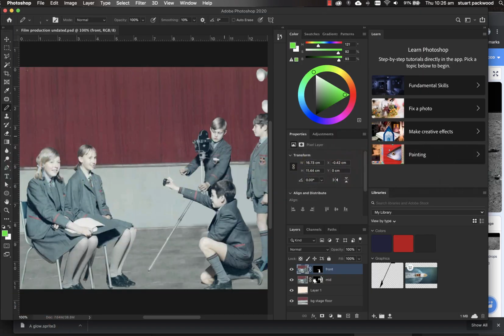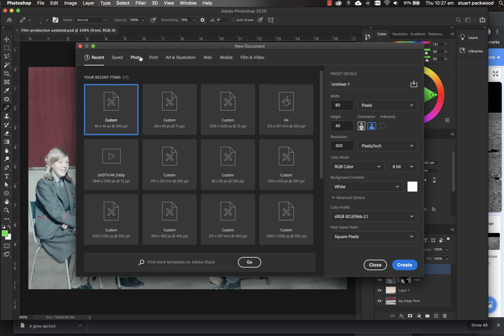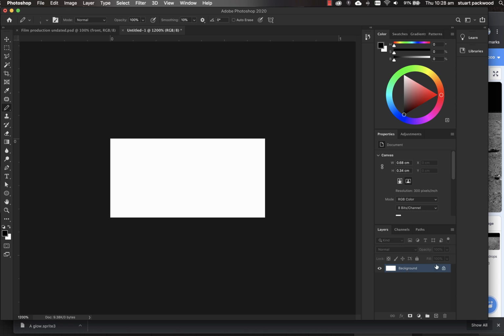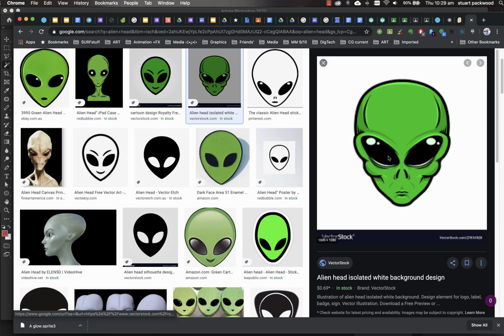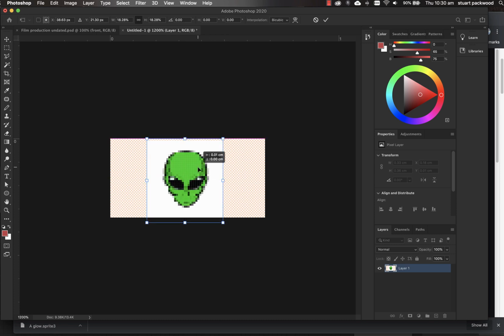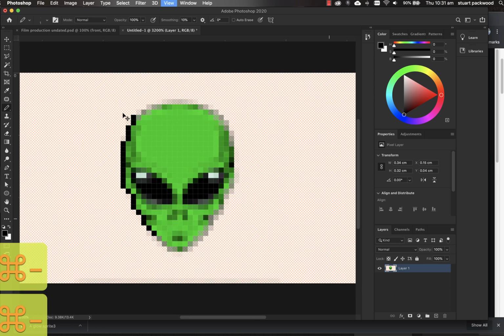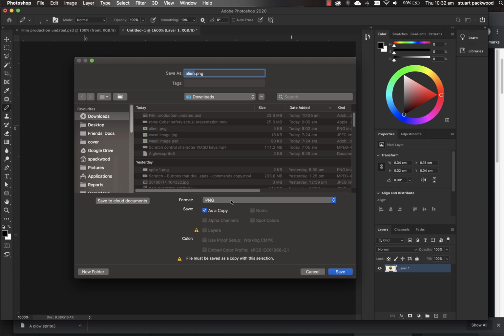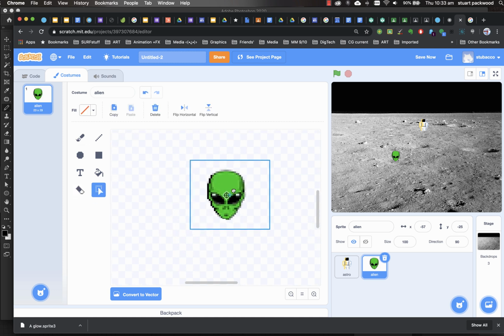PhotoShop design low res character for game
design a pixelated or low res character for your game